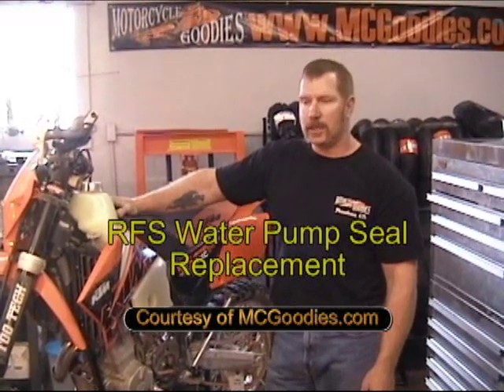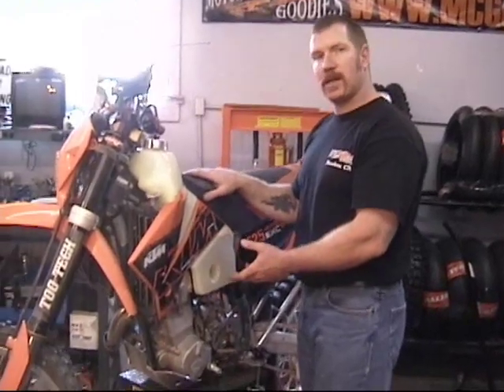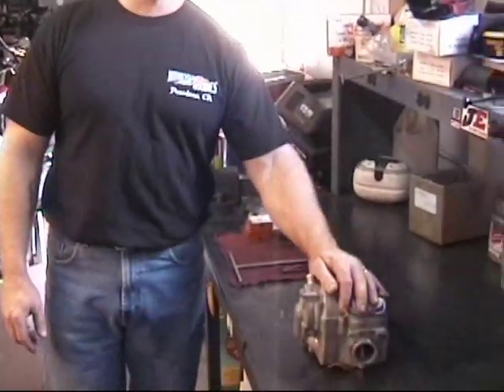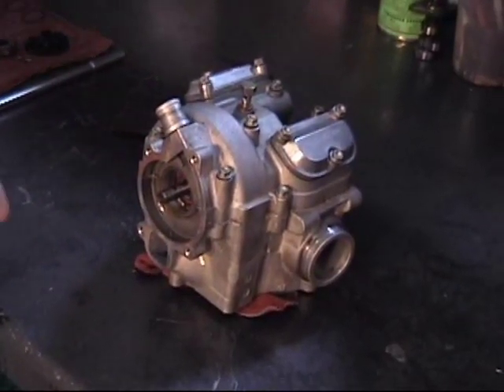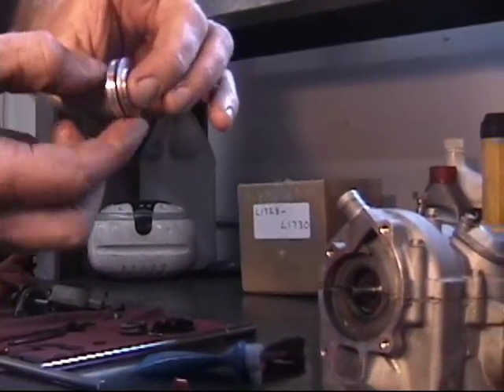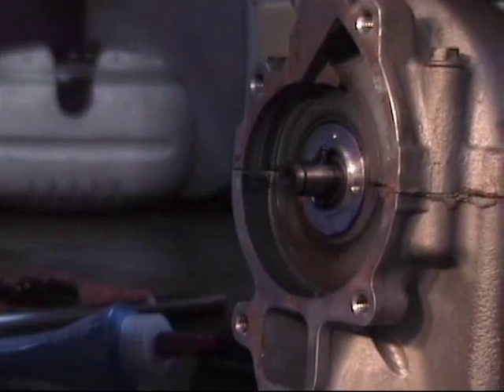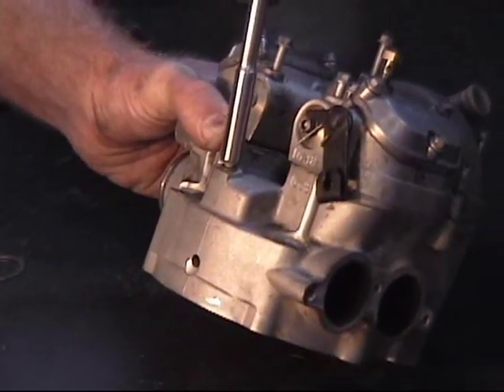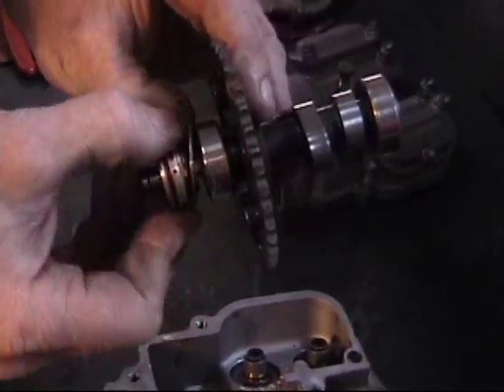KTM RFS Water Pump Seal Replacement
Travis demonstrates how to replace a water pump seal on a KTM RFS motor.  He did not have his coffee on this morning so the beginning is a little rough, but overall a good demonstration